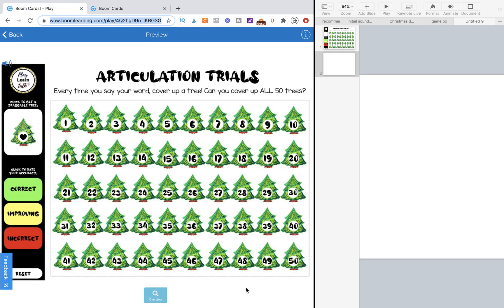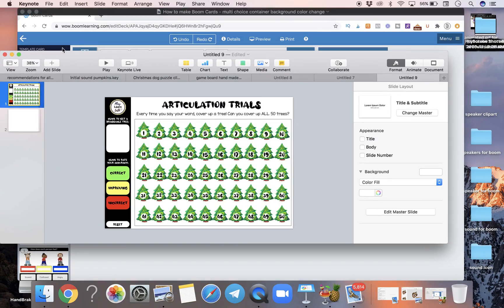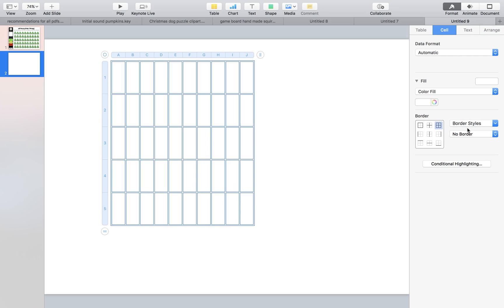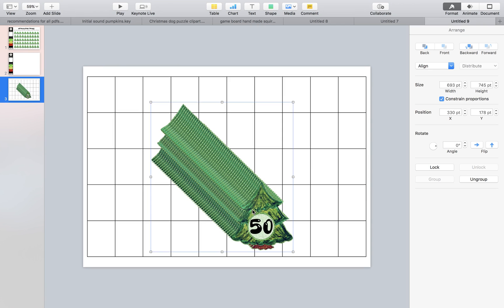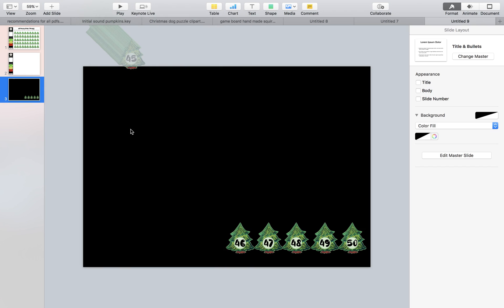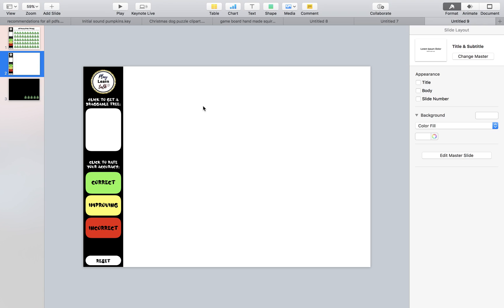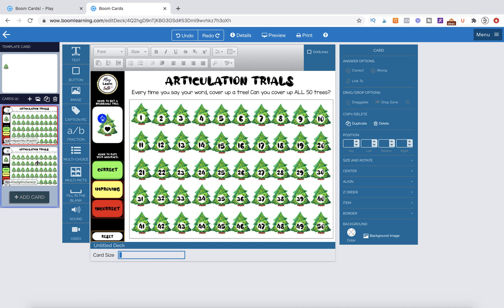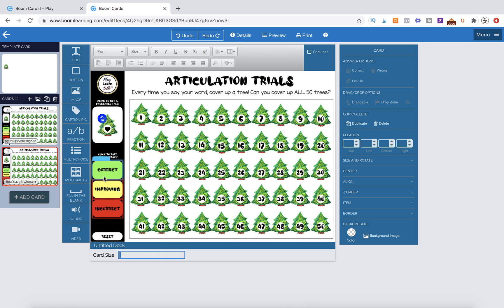Sloppy cards?! - Use the Table Tool to Create Order | Making Boom Cards™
Creating Boom Cards™ using the table tool in Keynote
How to use the table tool to align your many multiple images in a neat and orderly way.

I post daily, typically around 12:30 pm PST